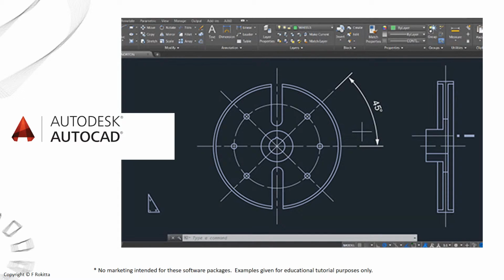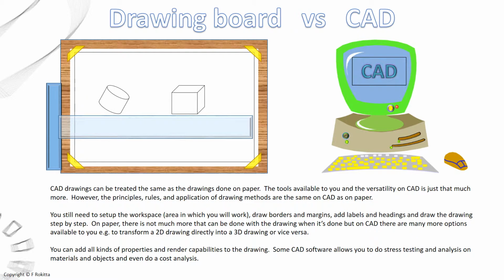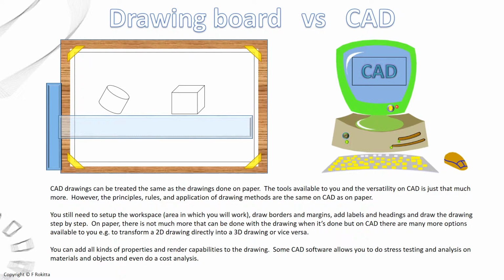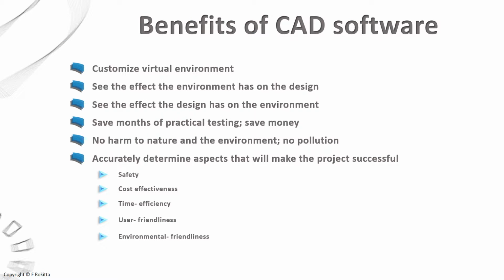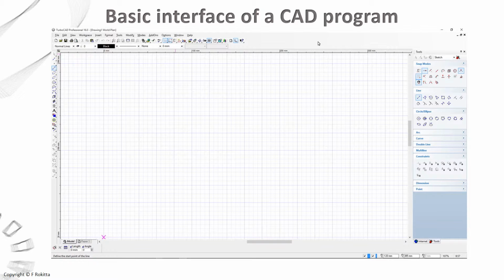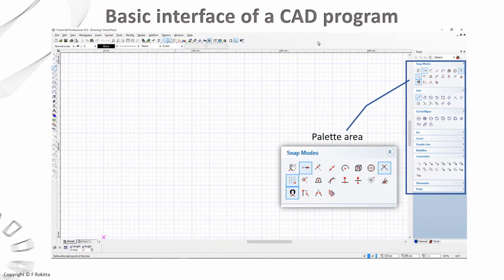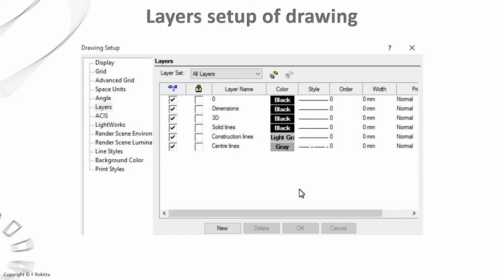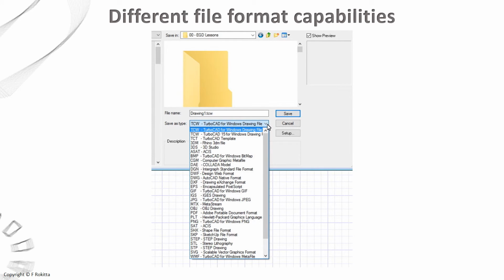Disc 2 CAD 16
This tutorial will explain the basic principles of CAD in Technology, Technical Drawings,  Engineering Design,  Design Engineering,  Design Graphics, Design and Engineering Graphics and Design (EGD).